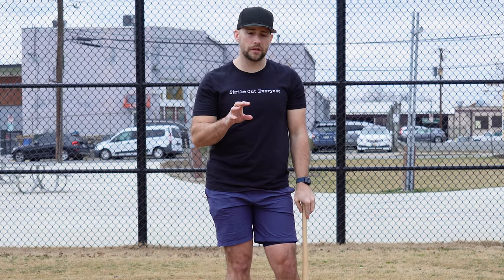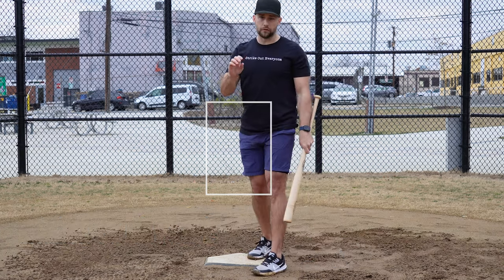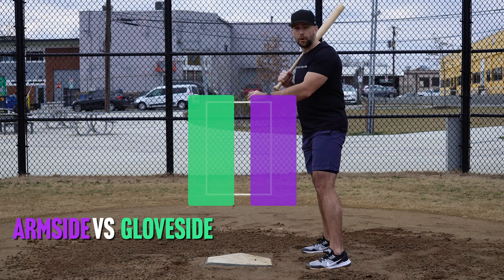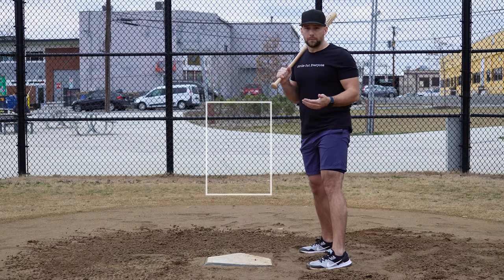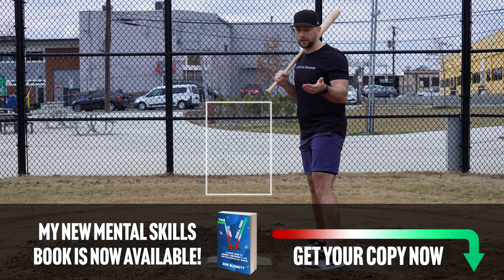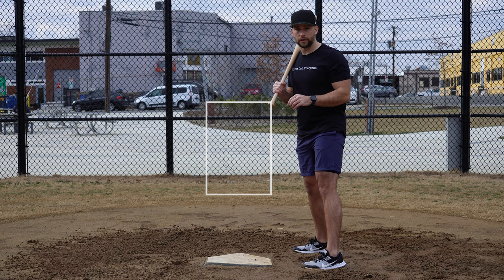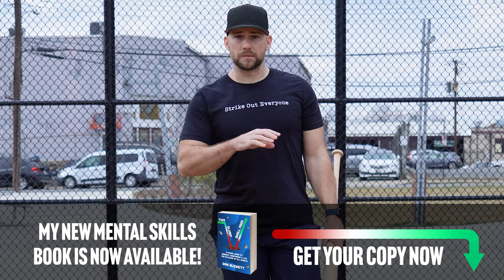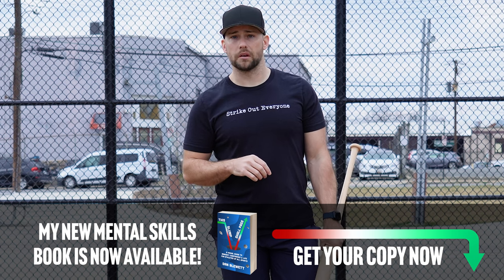Calling Pitches in Fastpitch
Learn how to call pitches in fastpitch softball - use these strategies to help guide your pitch-calls.

🚨Grab a copy of my new mental skills coaching book